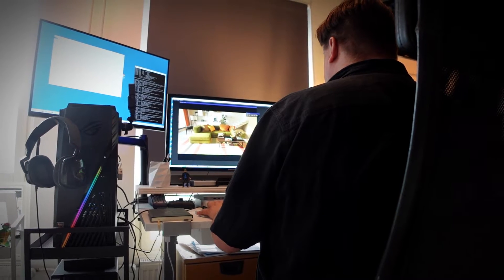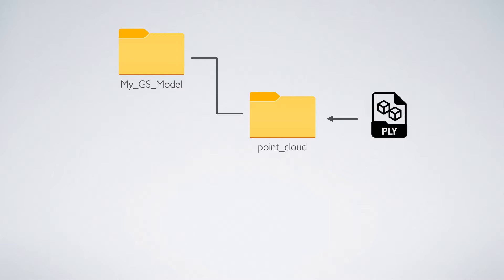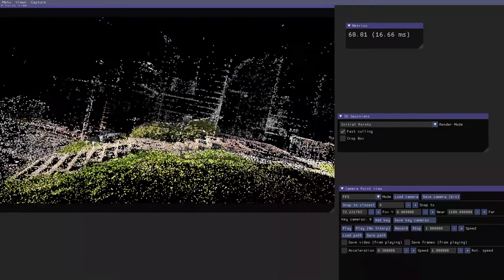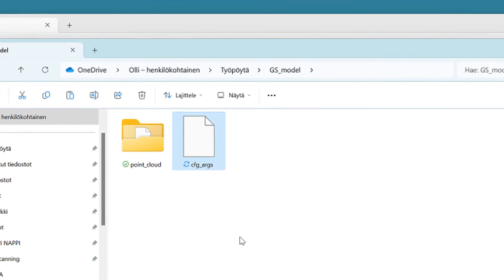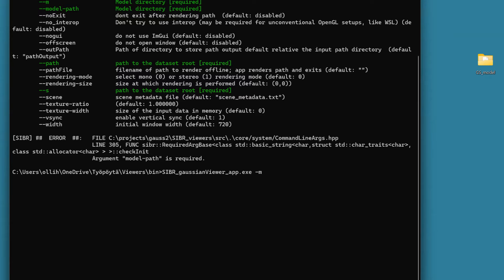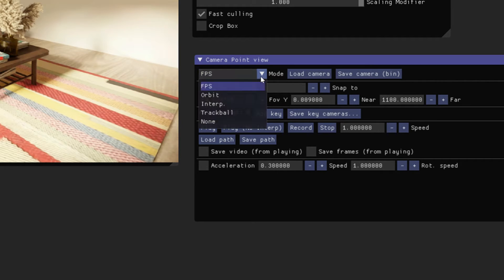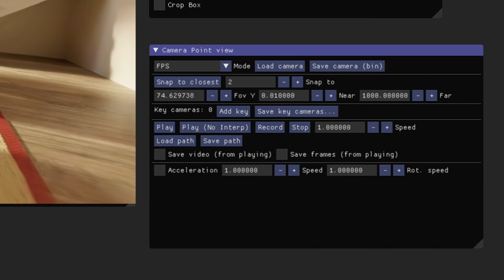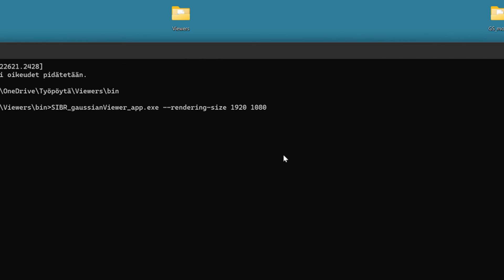Open Gaussian Splatting PLY files and create videos in SIBR-viewer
In this tutorial I'll show you the trick how you can open the new Splat PLY files that you can now export from the Polycam and Luma AI web services and open them in the original SIBR viewer. I also teach you the basics how to use this software and how you can finally export some video files of your Gasussian Splattin model.

Here you can download my template file that you need in this tutorial: